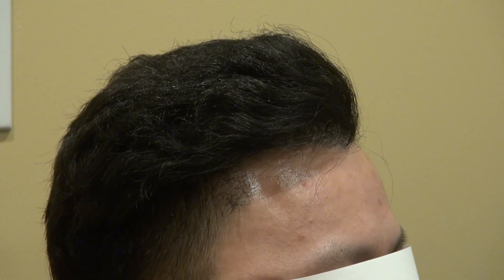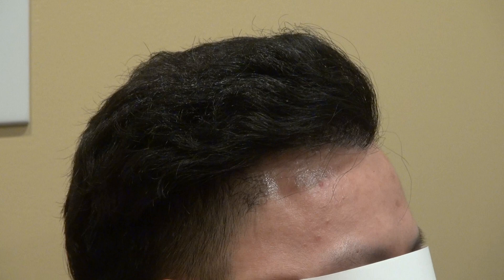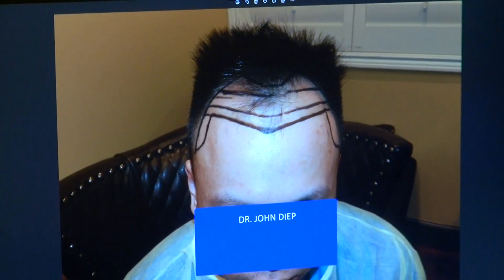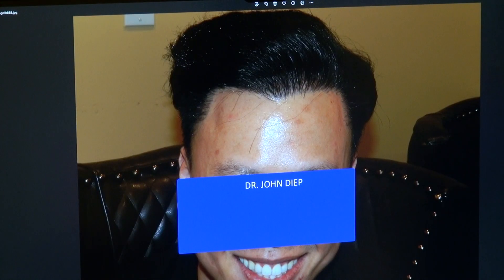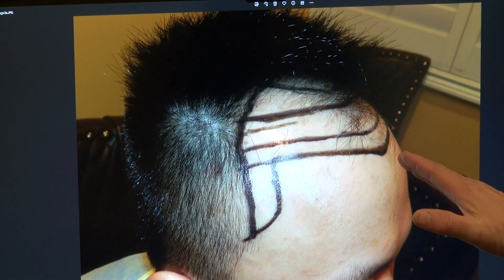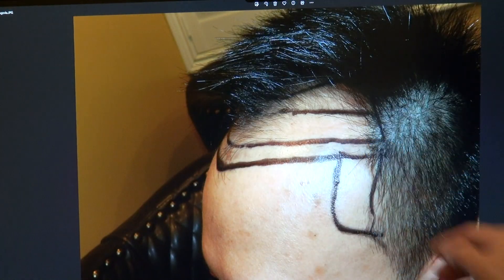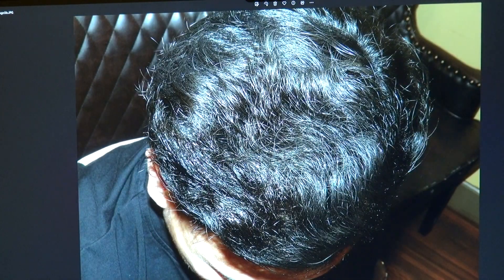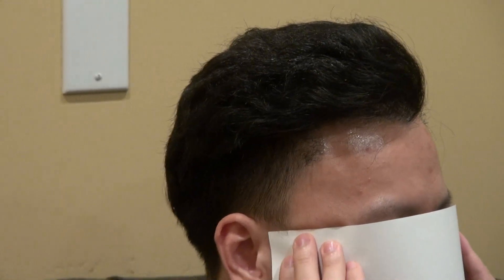Male Hairline Restoration Surgery: Permanent Results by Medical Hair Transplant and Aesthetics.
Dr. Diep believes that there is more to hair transplant surgery than just creating a new look. There is art behind it that must be planned out to help find what suits the patient best.  Dr. Diep's goal is to achieve a personalized look for each patient.

The goals for excellent hairline restoration transplant surgery are naturalness and density. With the advent of new instruments and hair surgery techniques, these two goals can easily achieved by a skillful surgeon. The early hair transplant mantra was to establish high mature hairline so that as the clients age their hairline naturally recedes. However, some hair surgeons have created the hairline extremely high, beyond the normal and natural looking level. The idea of mature hairline is acceptable as long as it is not so high to look abnormal, drawing more undo attention. Hairline restoration is an art form, requiring not only surgical skills, but also artistic and aesthetic details to ensure natural and dense result. As an innovator and artist, through many years of experience, performing thousands of surgeries, studying, observing and measuring thousands of hairlines, Dr. Diep has concluded that the hairline should be created not only through the average height from the eyebrows to the average hairline level for each ethnicity, but also build the unique hairline for each individual facial structure as well. Each person has his own unique hairline which fits his facial structure, at an estimated level which frames the face proportionally, dividing the face into 3 portions evenly. To frame the face evenly, the estimated levels from the hairline to the mid eyebrows, the length from the mid glabella to the tip of the nose and the measurement from the tip of the nose to the tip of the chin should all be roughly equal. Dr. Diep has discovered through his observations and studies of thousands of people throughout the world, the average height of Asian and African hairline is around 6.5cm to 7.5cm, Hispanic and Middle Eastern hairline is about 7cm-8cm and Caucasian hairline estimated around 7.5cm-8.5cm. Again, this is only the average estimation of each ethnicity hairline. Not everyone fits the average hairline. It is important to reiterate that Dr. Diep builds the hairline not only depending on each individual ethnicity, but also create the hairline for each individual facial structure at a level which can divide the face into three even portions. Once the hairline height has been achieved through precise measurement of both sides, the hairline arches backward toward the corners. The narrower the face, the higher and more acute angle the hairline will arch backward. The rounder and the bigger the face, the flatter the hairline should be. The other important factor to ensure natural result entitles the creation of “Zigzag” frontal hairline. The hairline will look too artificial if it appears too straight without Zigzag. To create a soft and natural hairline, Dr. Diep strategically transplants all the single roots into the frontal area, followed behind toward the back of 2 hair roots, 3 hair roots and 4 hair roots. To further soften the hairline, Dr. Diep randomly place single hair roots in front of the hairline as outliers.  Dense packing is in an orderly but random hair roots to maximize hair growth. On average, the hair angle exiting the scalp in the frontal area starts around 35-45 degree for Asian and Caucasian and 15-25 degree for African American.  By adhering to these artistic and aesthetic details invented by Dr. Diep, also known as Dr. Diep’s 8 rules for hairline restoration, natural and dense ethnic hairline can be achieved with new modern techniques, instruments and beliefs. It is extremely important to carefully choose the hair transplant surgeon who specializes and invented the art of natural ethnic hairline, not just the price.